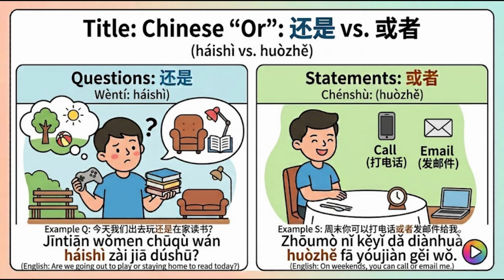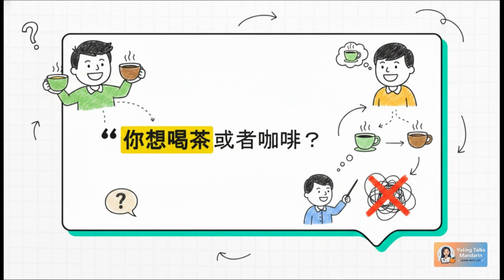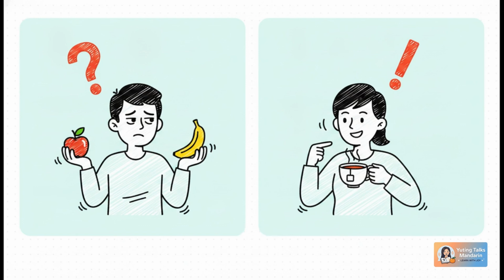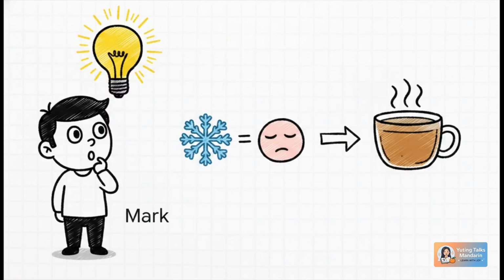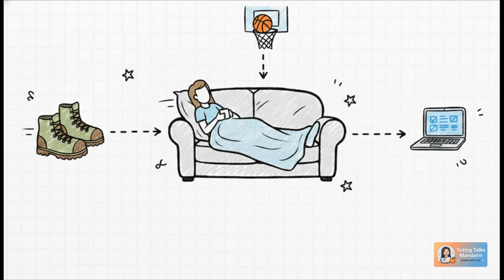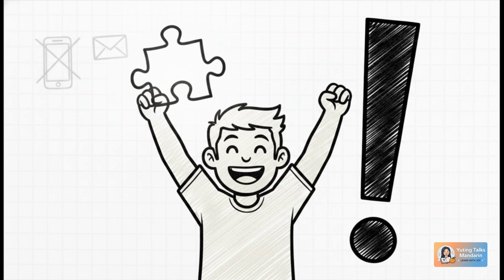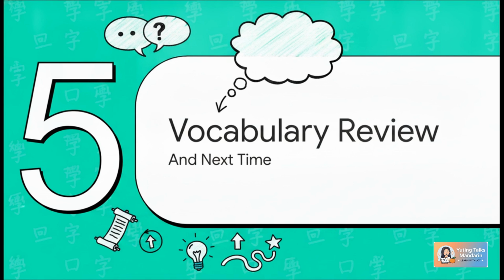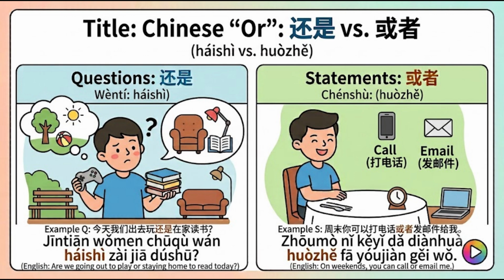Chinese Grammar Mistake: 还是 vs 或者 | How to Say “Or” in Chinese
Chinese learners often confuse 还是 (háishì) and 或者 (huòzhě). Both can mean “or” in English, but they are used in completely different situations!

In this Mandarin lesson, you will learn the difference between 还是 and 或者 through simple explanations, real-life examples, and practical conversations.

After this video, you will know:

✅ When to use 还是 in Chinese questions
✅ When to use 或者 in Chinese statements
✅ Why “你想喝茶或者咖啡？” is incorrect
✅ How native Chinese speakers naturally use these words in daily conversations

Examples:

你想喝茶还是咖啡？
Nǐ xiǎng hē chá háishì kāfēi?
Do you want tea or coffee?

出去吃饭时，我一般只喝茶或者果汁。
Chūqù chīfàn shí, wǒ yìbān zhǐ hē chá huòzhě guǒzhī.
When I eat outside, I usually only drink tea or juice.

🌸 Hi, I’m YuTing, a Mandarin teacher from Guangzhou, China.

On this channel, I help you learn Mandarin through:
🗣️ Natural Chinese conversations
📚 Clear grammar explanations
🇨🇳 Chinese culture and everyday expressions

Whether you are preparing for HSK, traveling to China, or simply want to speak Chinese more naturally, I hope these lessons make your Mandarin journey easier and more enjoyable.

🌸 Want to improve your Mandarin speaking skills?

You can book a trial lesson with me on Preply.
The booking link is available in my channel profile.

💡 This video is mainly in English with Chinese examples.
You can turn on YouTube subtitles and choose your preferred language translation.